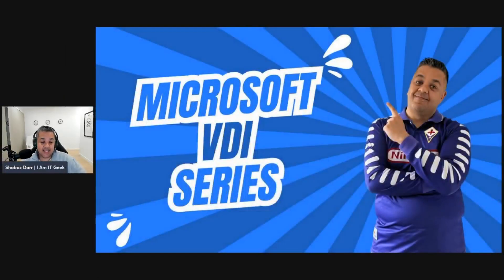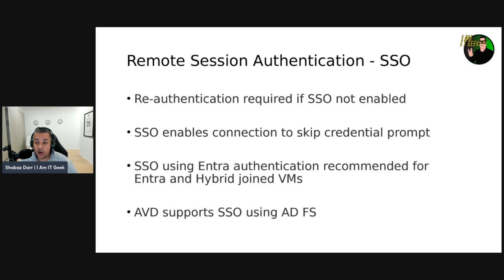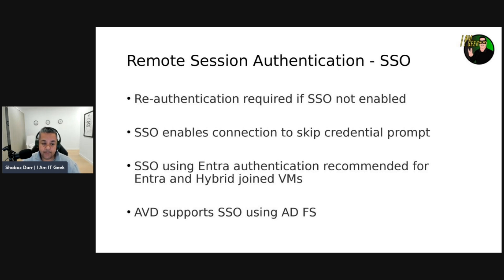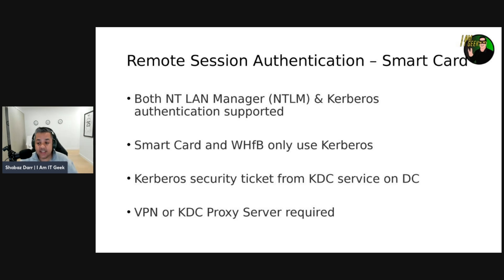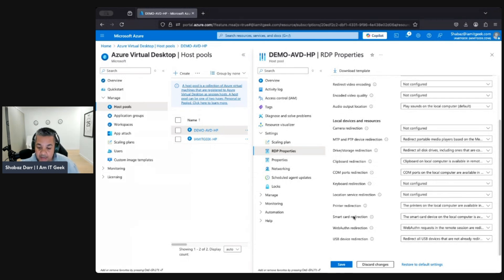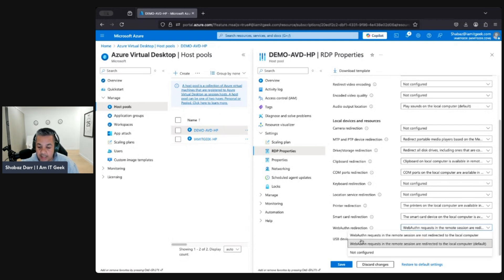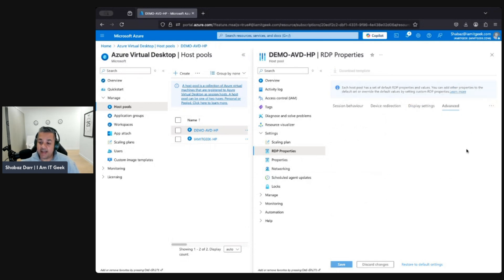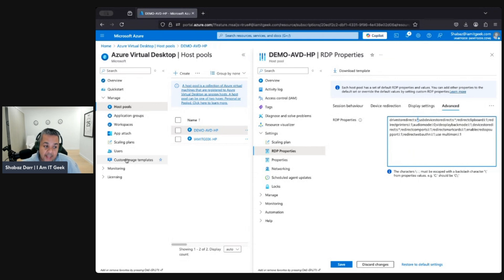AVD Identity Secrets You Must Know!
Learn about AVD supported identity in this video, covering Remote Session Authentication and In-Session Authentication. Perfect for those looking to optimize their AVD setup! Not to forget a cool demo to finish!

Episode Breakdown -

00:00 - Episode Introduction
01:32 - Episode Breakdown
02:05 - Remote Session Authentication: SSO
04:14 - Remote session Authentication: Smart Card
05:13 - In-Session Authentication: Passwordless
07:24 - In-Session Authentication: Smart Card
07:52 - Demo: Configure RDP Properties Part 2